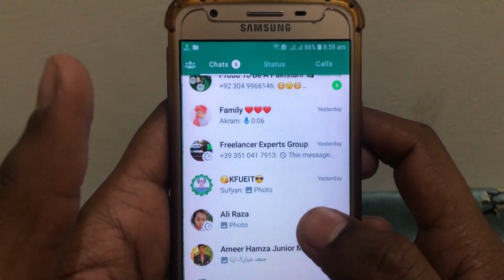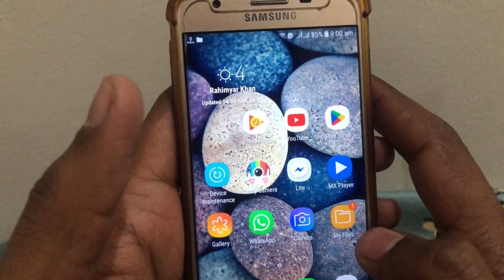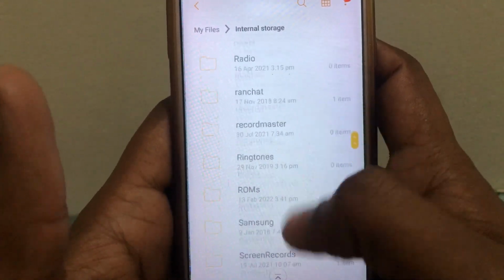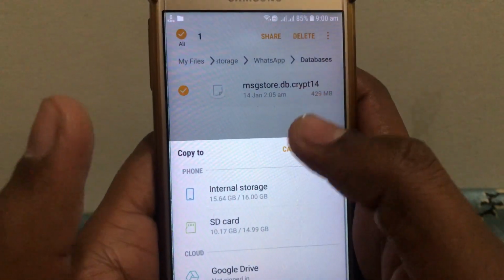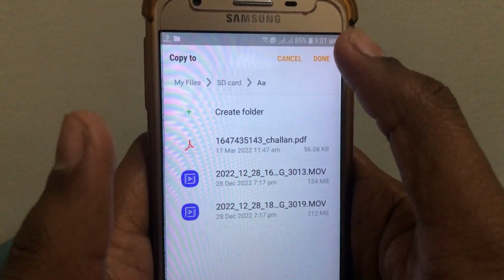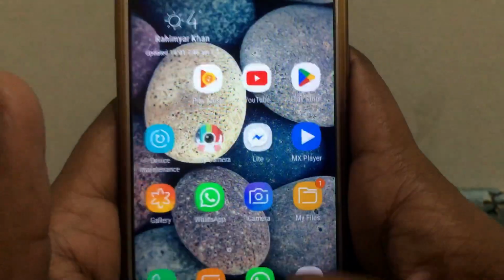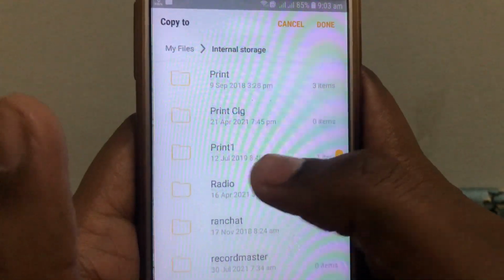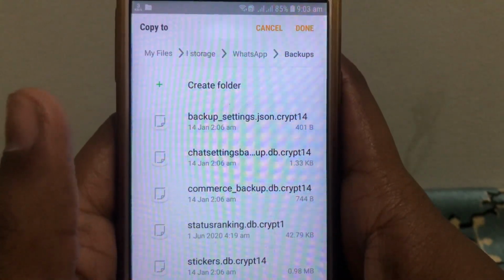How to Recover Whatsapp Chats Without Backup|How to Recover Whatsapp Messages Without Backup 2023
When you want to know how to recover whatsapp chats without backup but you do not find any method. If you are looking for how to recover whatsapp chats without backup then your search is over. In this video we will tell you an amazing way how to recover whatsapp chats without backup. So if you want to know how to recover whatsapp chats without backup then you have to watch this video completely.